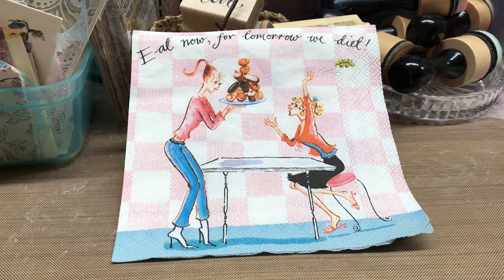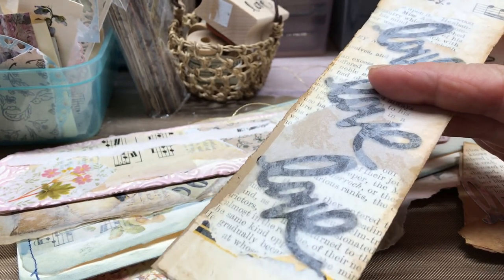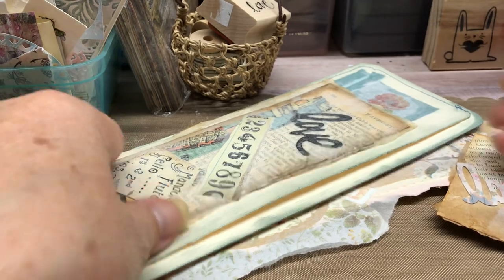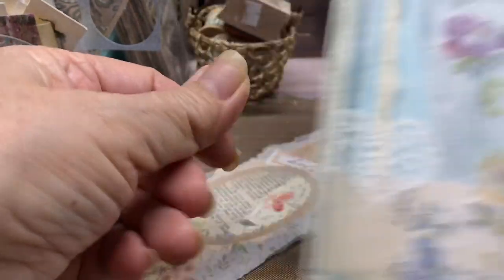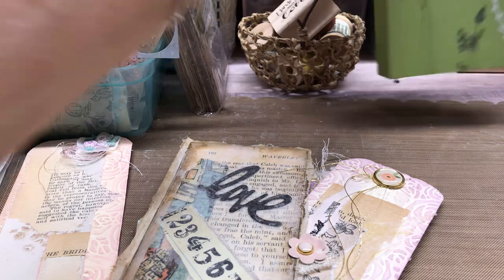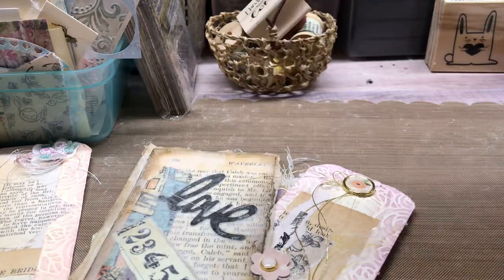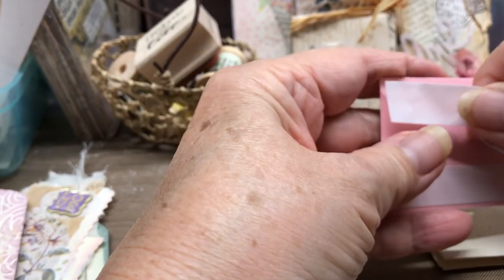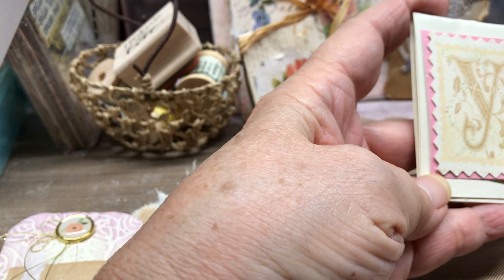Collaged Book Markers, & Hidden Paper Clip: Short Tutorial